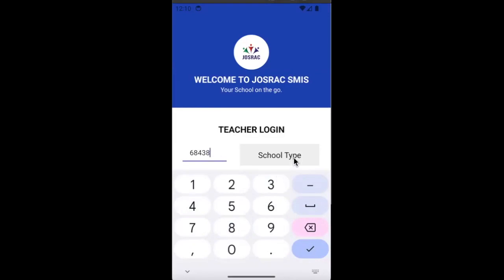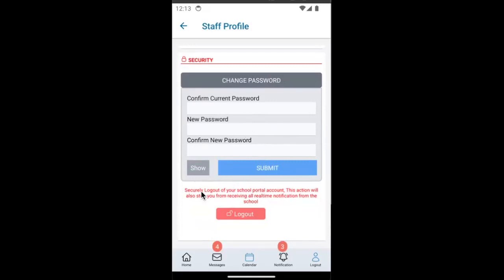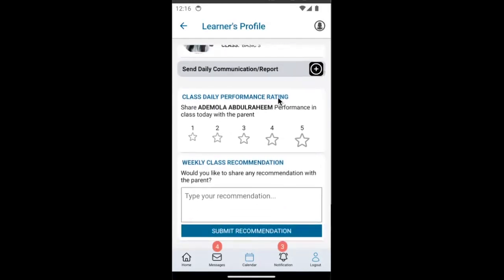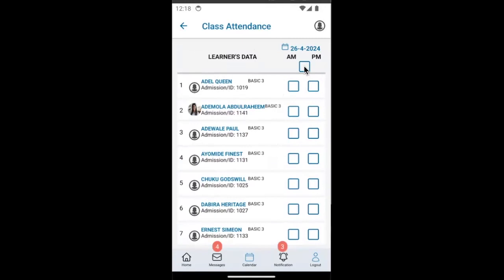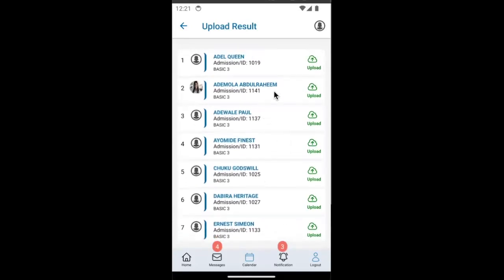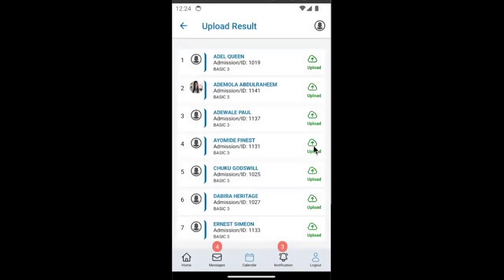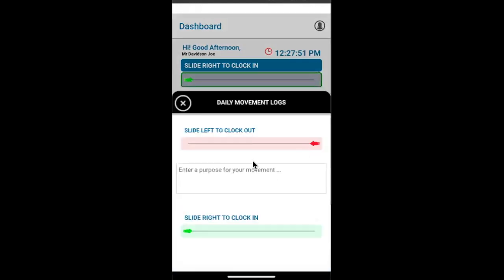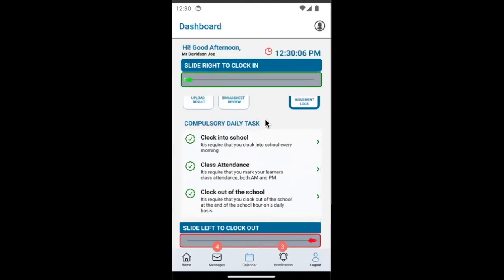HOW TO NAVIGATE THROUGH THE TEACHERS MOBILE APP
This video explained in detail, how you as a teacher can navigate through all available features on the teacher's mobile app.

This is to increase your accessibility to the portal as a teacher. such as The Marking of attendance, Uploading Learners result, Reviewing Broadsheet, Preparing your lesson note and so on.